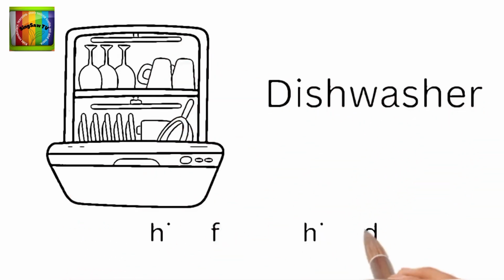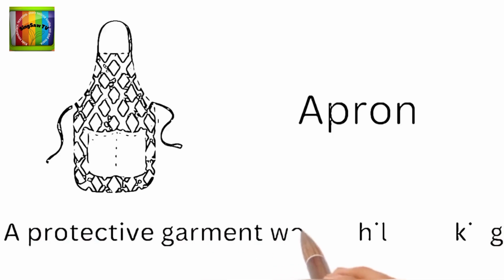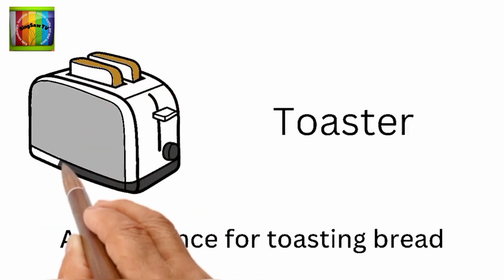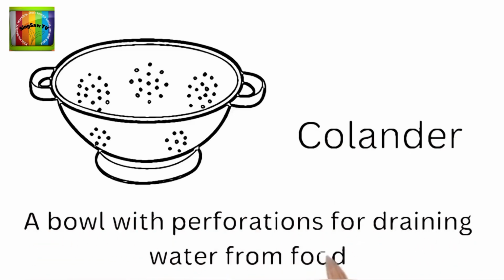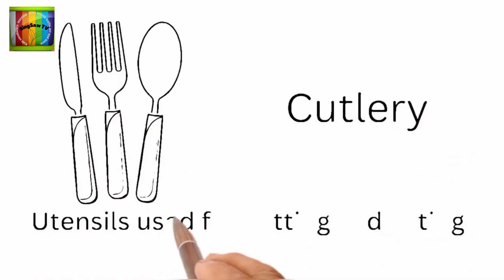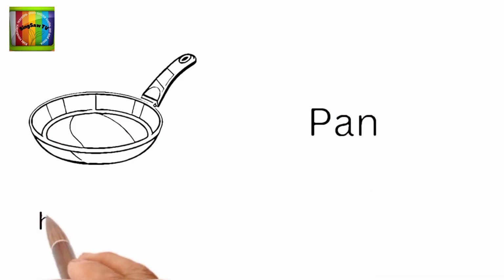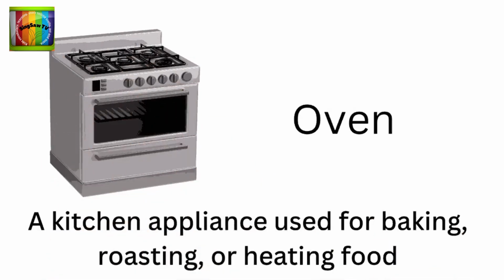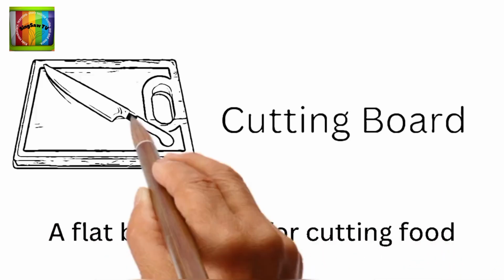English practice | Kitchen Vocabulary in English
In this engaging tutorial, we focus on 'Learn English' with a special emphasis on 'Kitchen Vocabulary.' Whether you're a beginner or looking to enhance your language skills, join us for interactive ESL lessons covering essential cooking terms, kitchen essentials, and more. Our vocabulary-building session offers practical tips for improving English speaking. Explore the world of English education with our language tutorial, designed for beginners striving to use everyday English effectively. Enhance your language skills with this comprehensive guide to essential English words, including an insightful look at cooking basics. Join us on this journey of language learning, where we provide valuable resources and vocabulary lessons for daily use. 🎓🍳